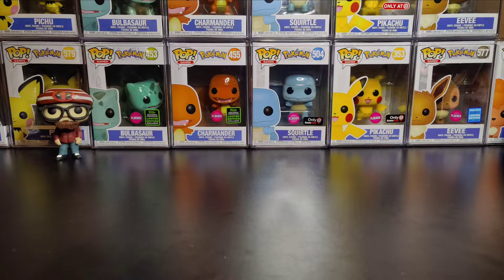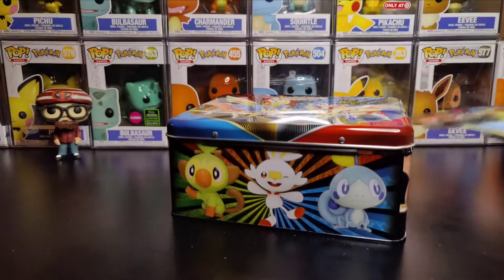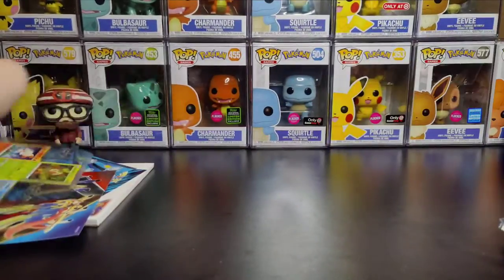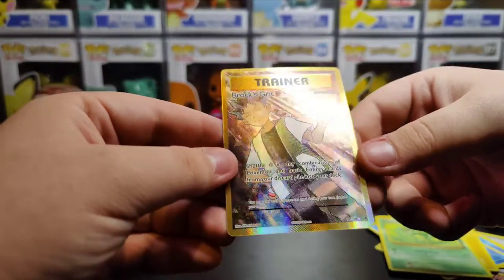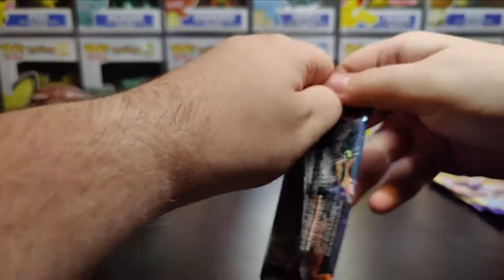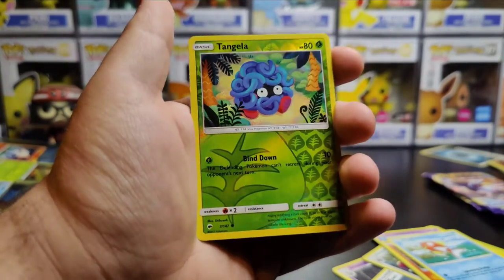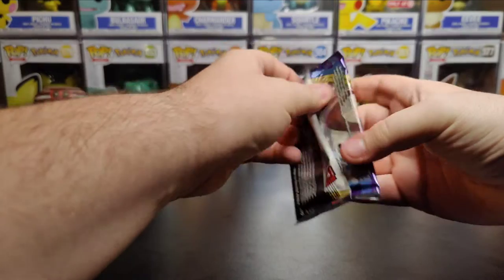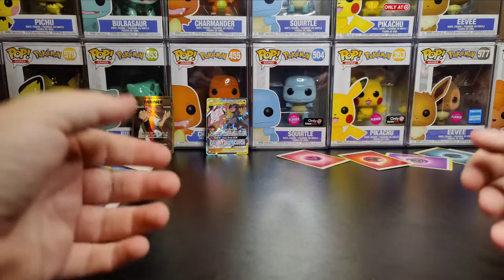Opening **NEW** Pokemon Sword And Shield Lunch Tin!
Today will be opening the new Pokemon sword and shield lunch tin! It contains memorabilia for the new legendaries and the new starters as well as 5 booster packs!